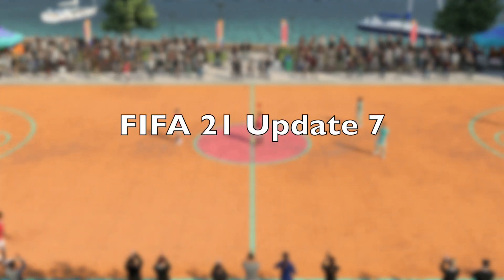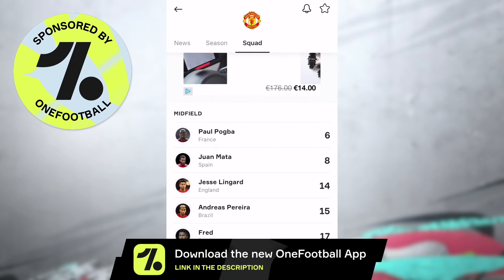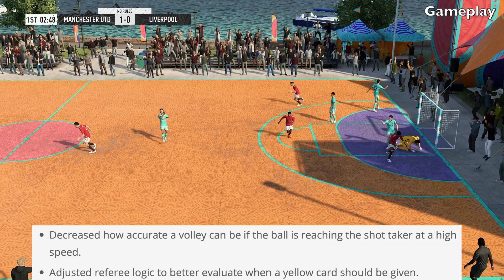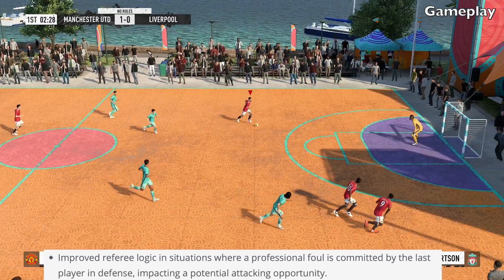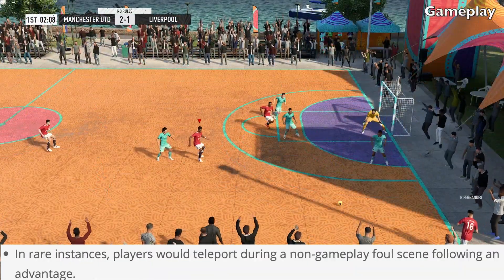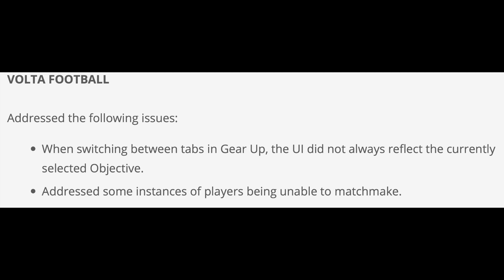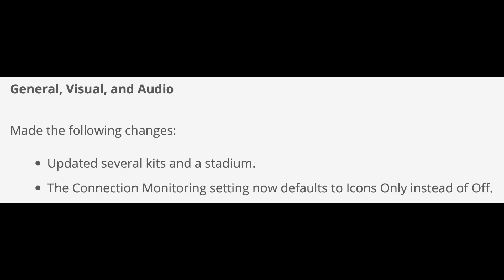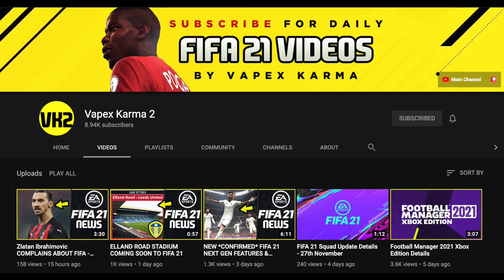*NEW* FIFA 21 UPDATE 7 DETAILS - ELLAND ROAD?, Career Mode Fixes & More!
(ad)
🔵 Today we take a look at the new FIFA 21 update 7. This update affects all game modes and also does not include elland road.